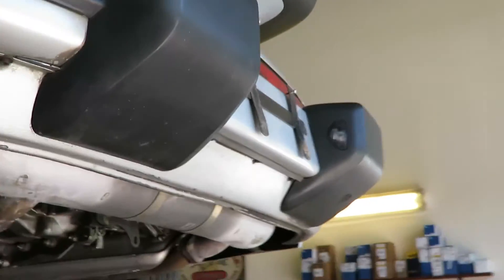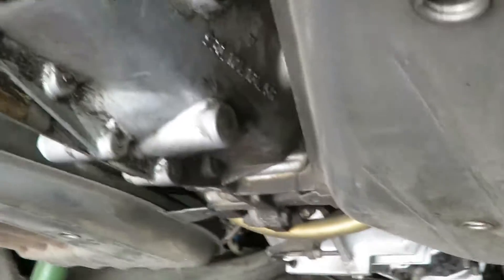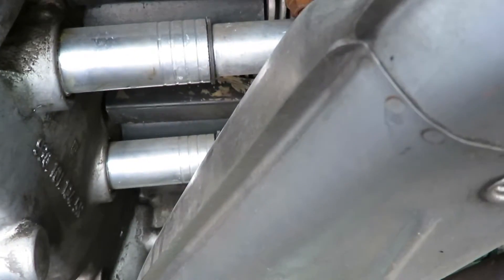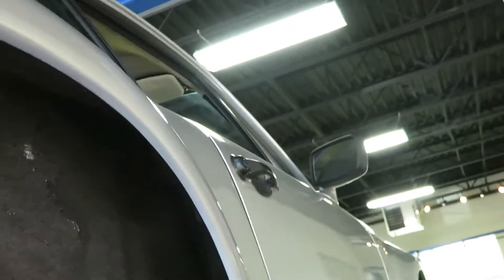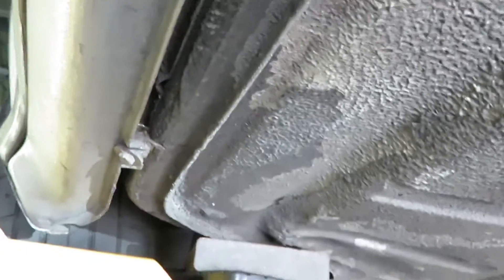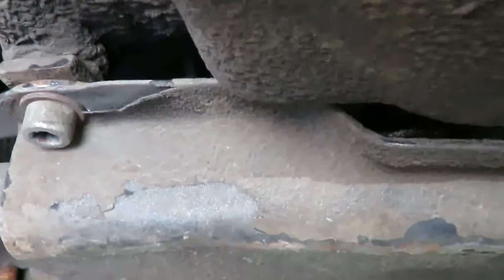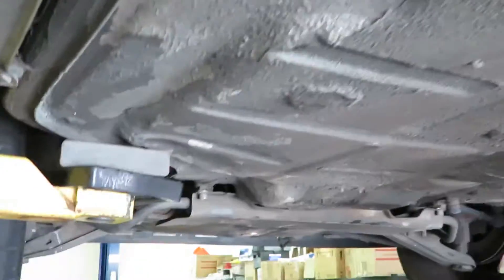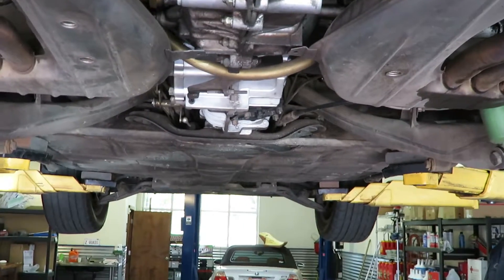Undercarriage: 1975 Porsche 911 SOLD SOLD SOLD